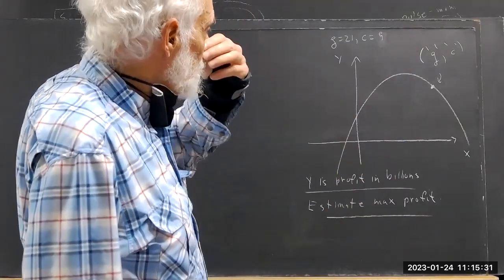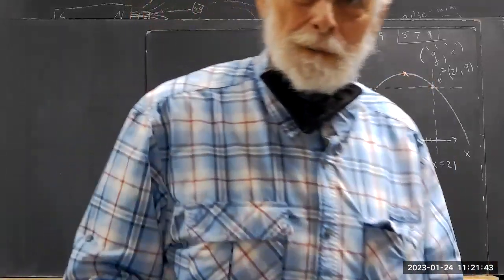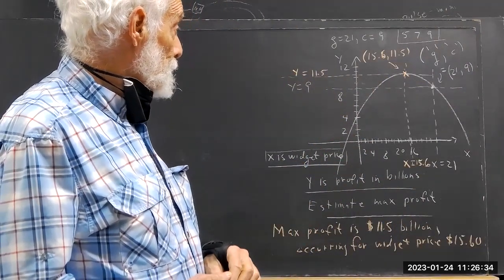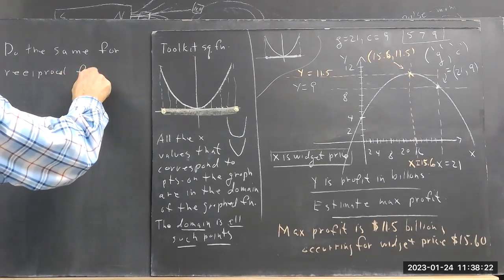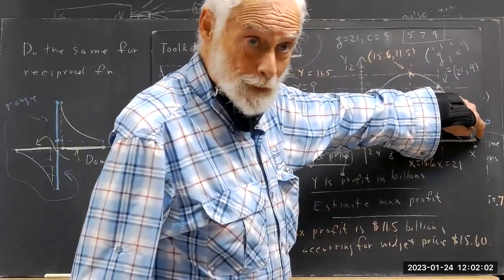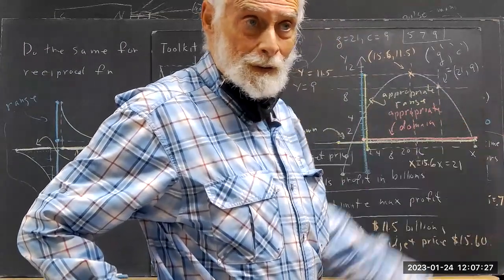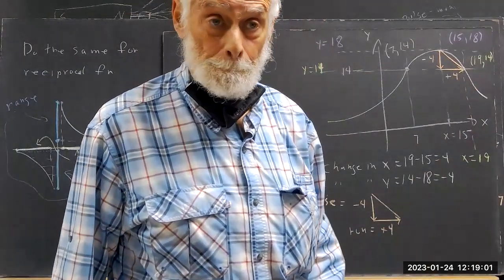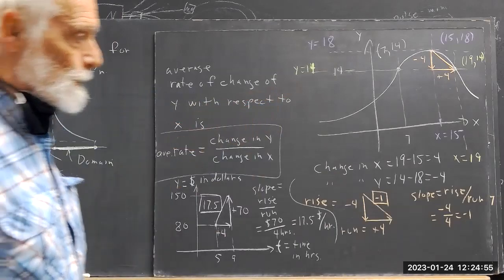dagpc_230124_answering_questions_about_graphs__slope_and_rate_of_change__average_rate_of_change__44